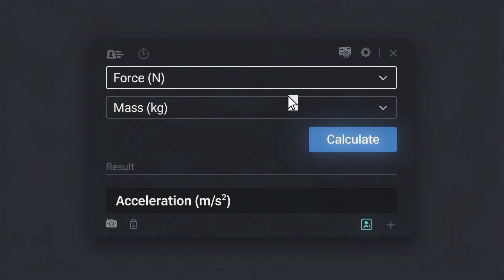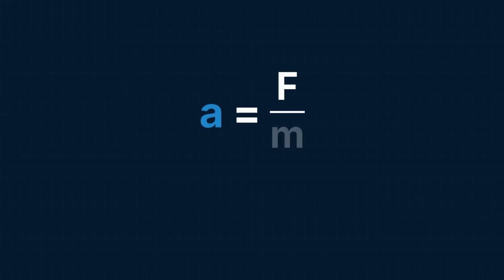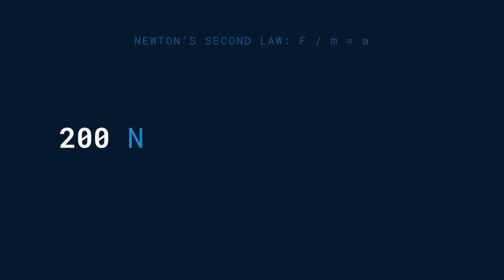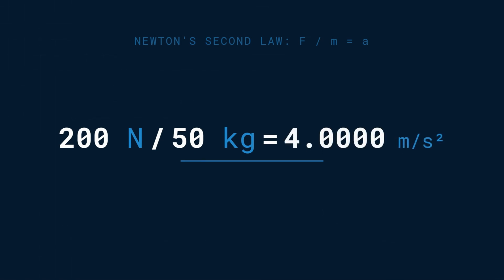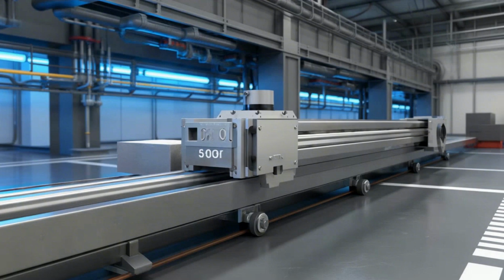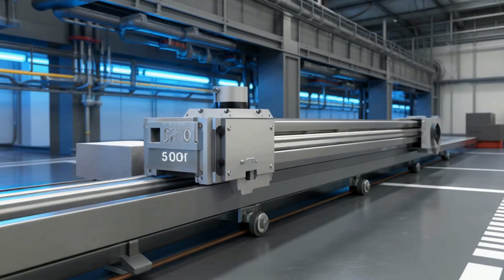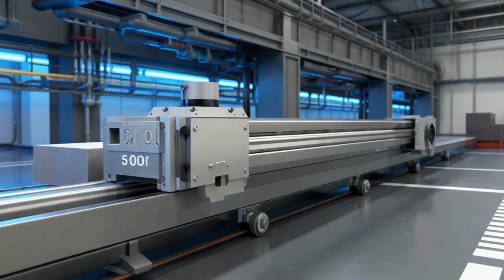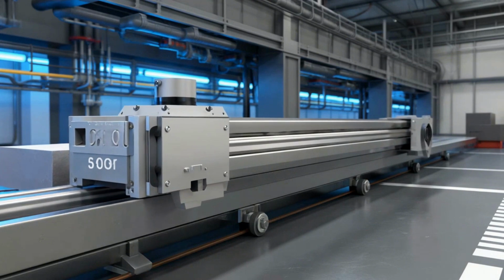Acceleration Using Force And Mass Calculator — How to Use It | Engineering Tool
How to use the Acceleration Using Force And Mass Interactive Calculator — an interactive engineering tool for engineering calculators problems.

Today we're using the Acceleration Using Force And Mass Interactive Calculator to solve for acceleration in mechanical systems.

This calculator has a dropdown menu for Calculation Mode with six options: Calculate Acceleration, Calculate Force, Calculate Mass, Calculate Net Force...